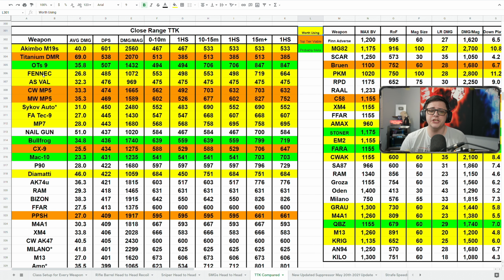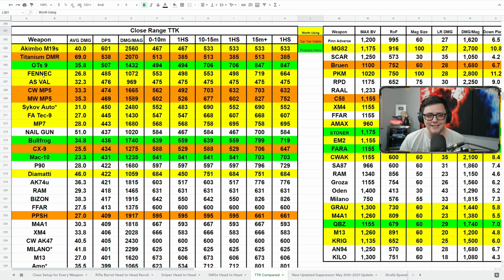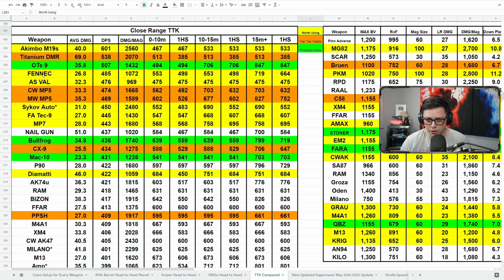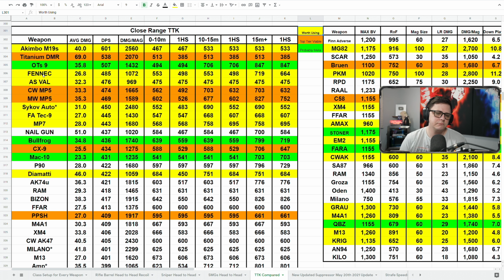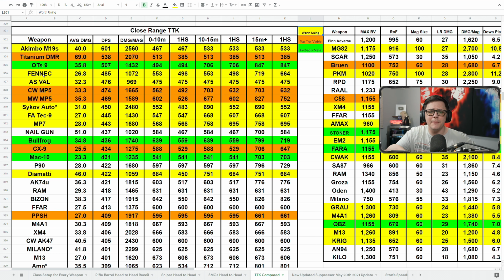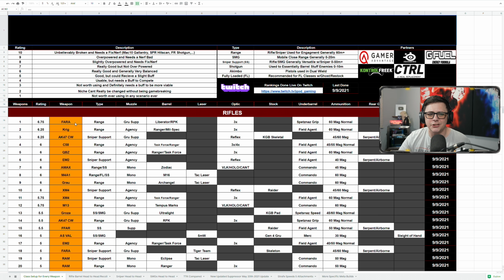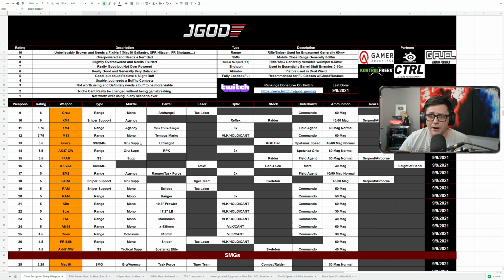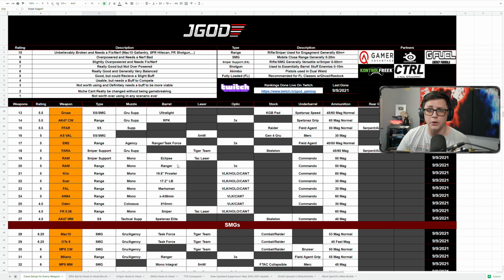New Close Range Meta in Warzone After OTs Nerf | Top 3 Short Range Options w/Class Setups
Explaining how the meta Was Changed and What is the New Short Range Meta.

Connect with JGOD Online:
Like JGOD Gaming on Facebook:

My Gear:
1440p144hz Monitor
1080p144hz Monitor

Partner Discounts Using Code "JGOD":
Gfuel Energy Products: